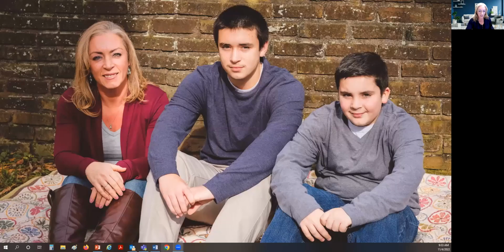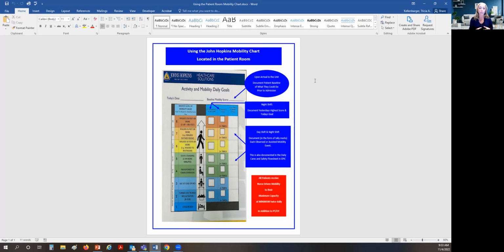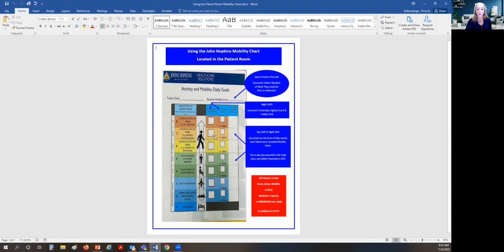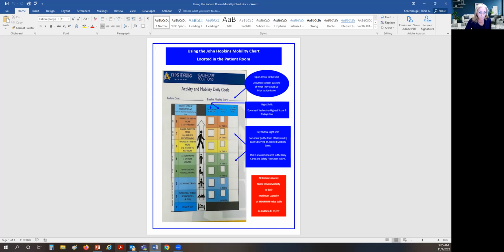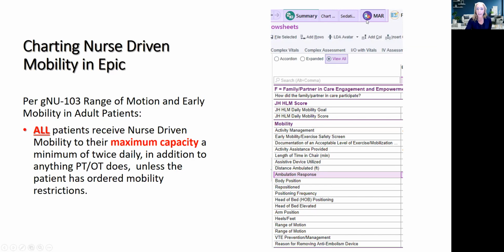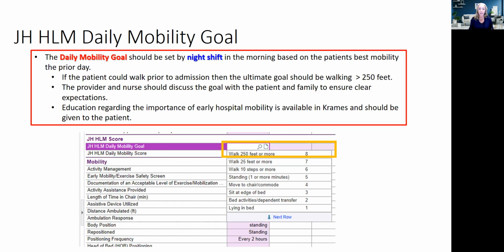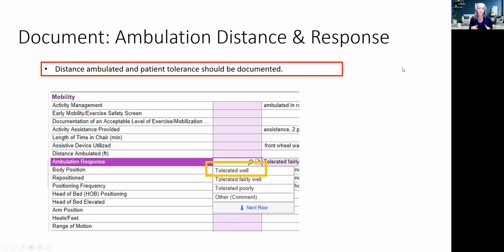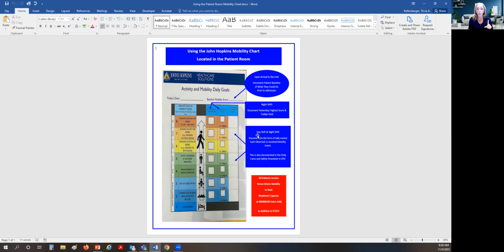UK Mobility Chart & Documentation 11 22